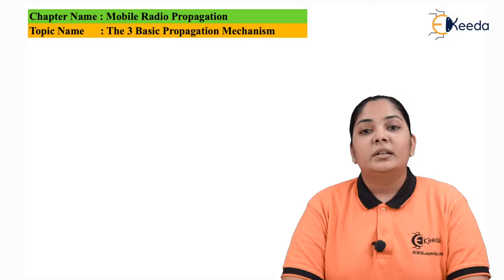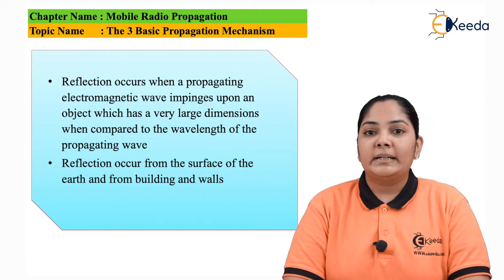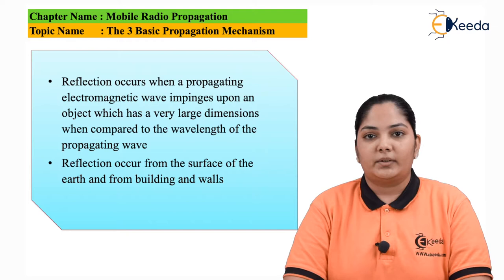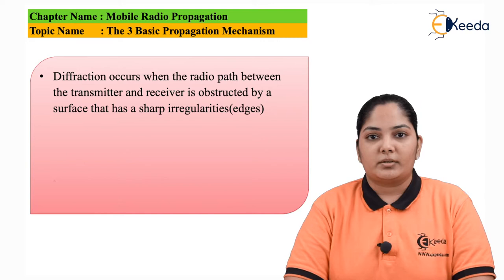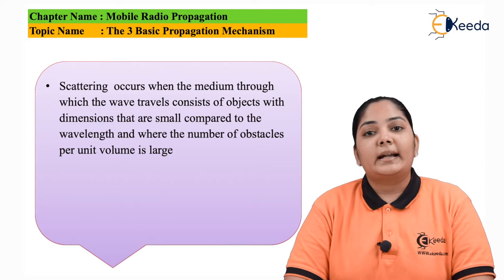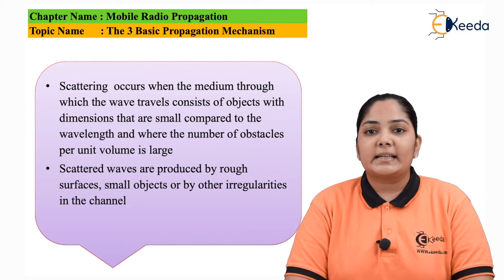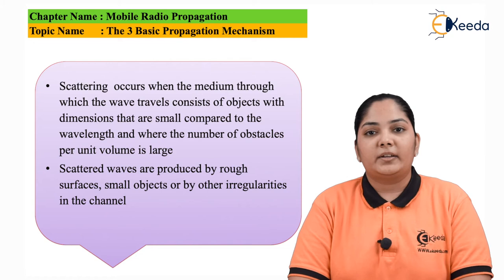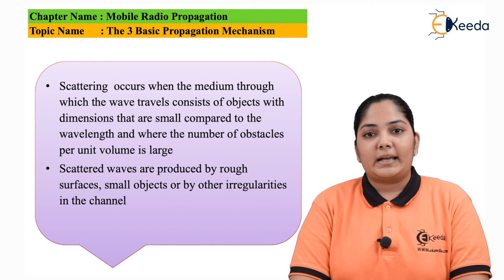The Three Basic Propagation Mechanism - Mobile Radio Propagation - Mobile Communication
Video Name - The Three Basic Propagation Mechanism

Chapter - Mobile Radio Propagation

Happy Learning!